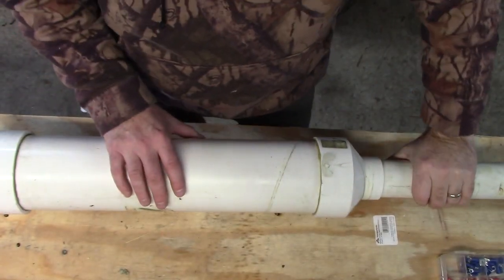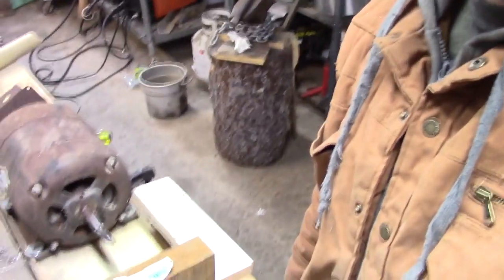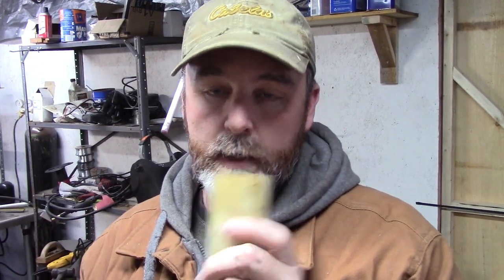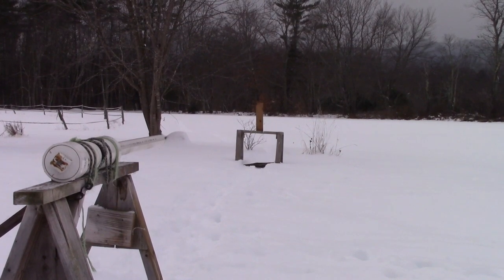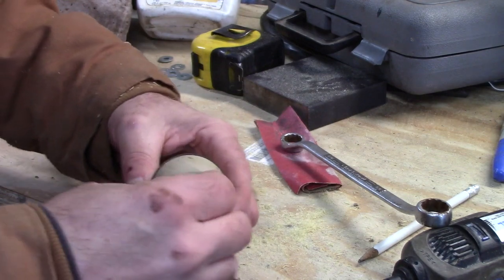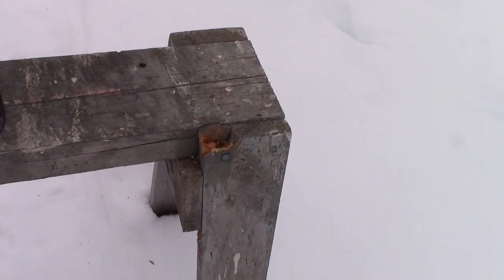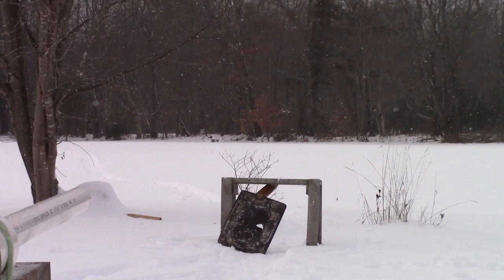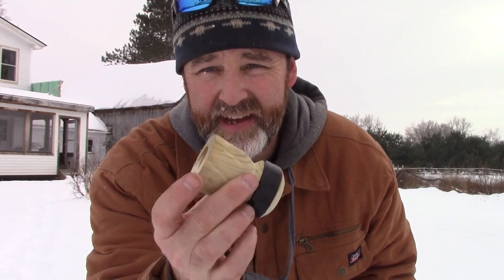Maximum penetration. Armor piercing potato gun projectile?? Best potato gun ever!!!!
Maximum damage from a potato gun. Resurrecting the old potato cannon. I took some hardware store dowel and managed to make pretty effective projectiles for the potato gun. Wood bullets for the spud gun are awesome!What other kinds of things can we shoot out of it??? Just how powerful is this thing? Bullets for the spud gun that are reusable!